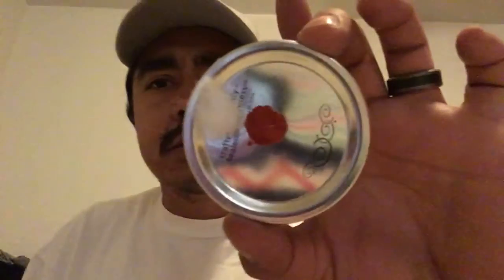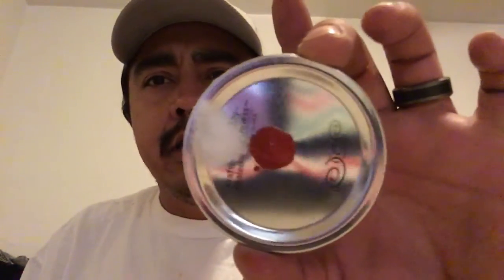Self healing port lids for liquid culture and grain jars part 3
Self healing port and air port lids